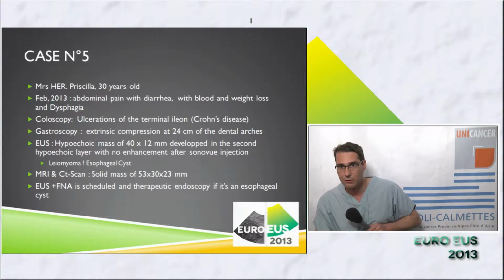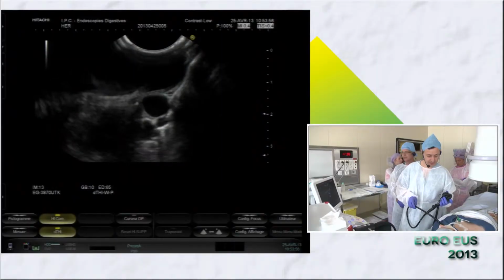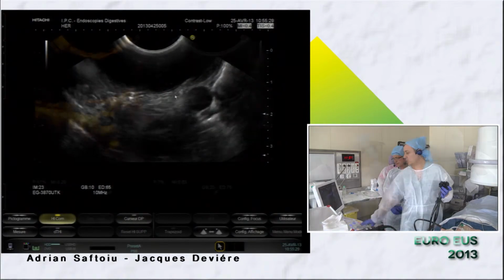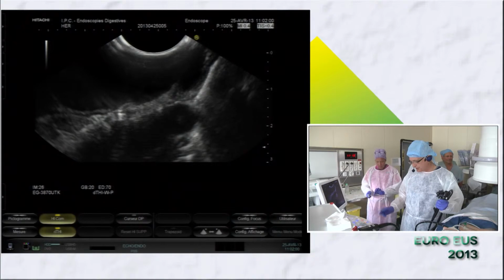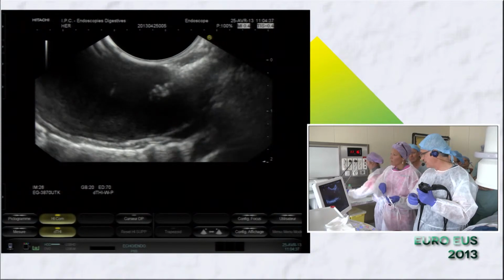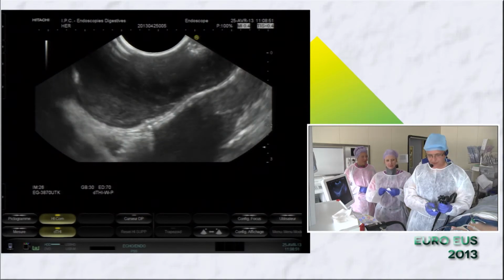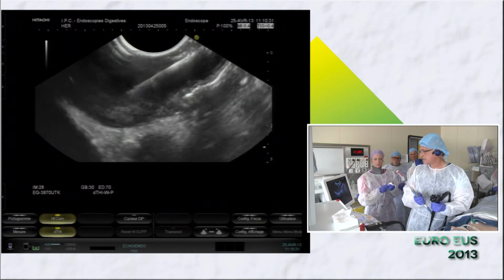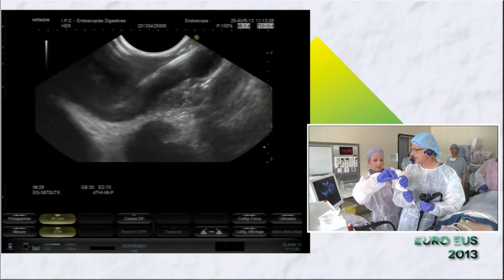05-PATIENT 05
EURO EUS LIVE 2013